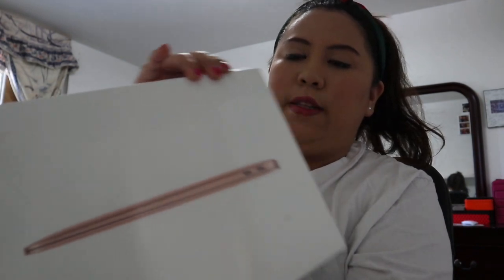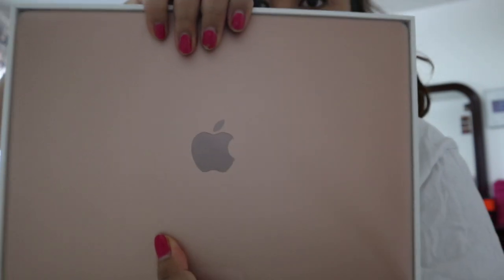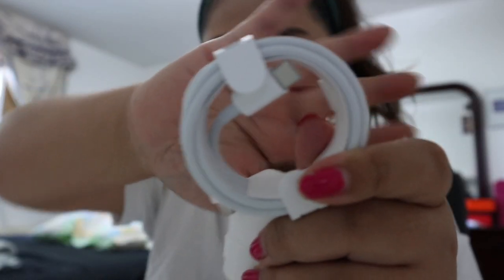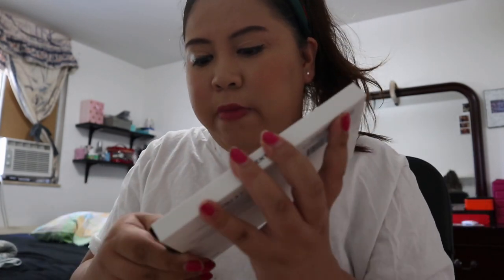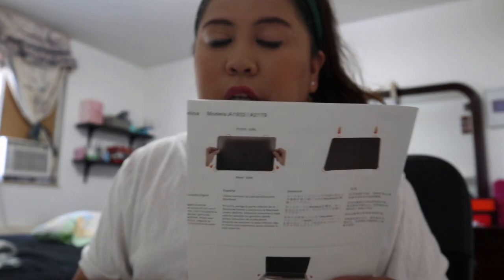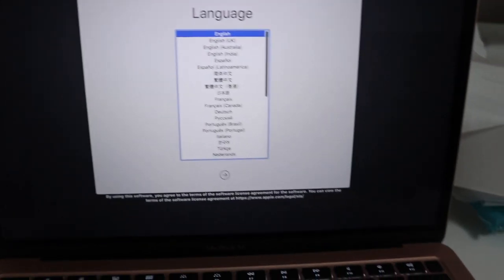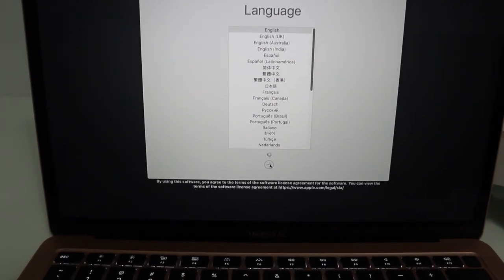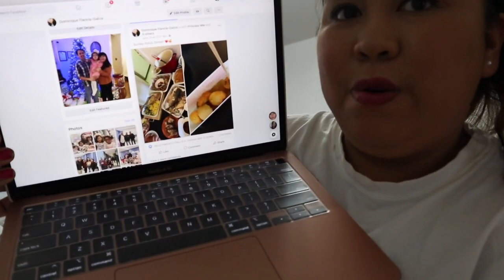MACBOOK AIR 2020 UNBOXING+ HAUL ACCESSORIES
Hi Everyone! In this video, I will be unboxing  my brand new MacBook Air 2020. Come and Enjoy watching till the end. Thank you!

Here are the links where I bought my laptop accessories:

LENTION USB C Hub with 3 USB 3.0 and SD/Micro SD Card Reader

MOSISO MacBook Air 13 inch Case